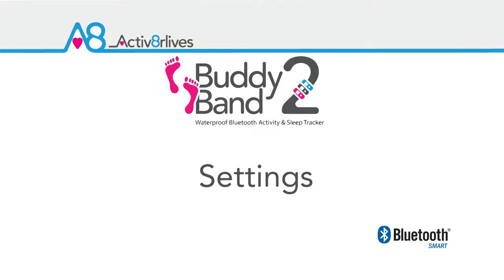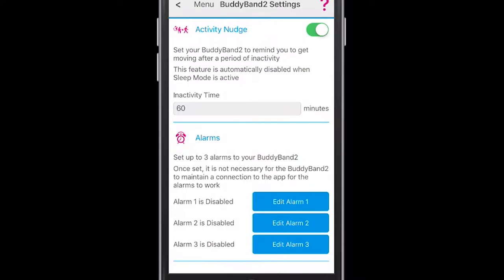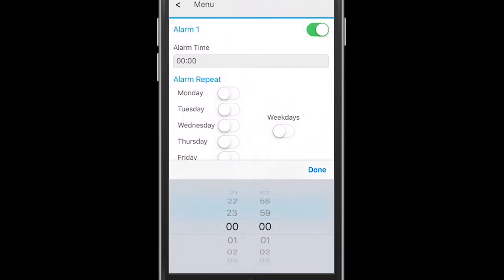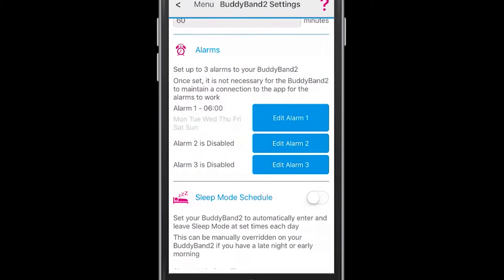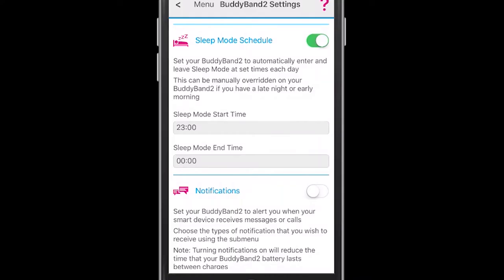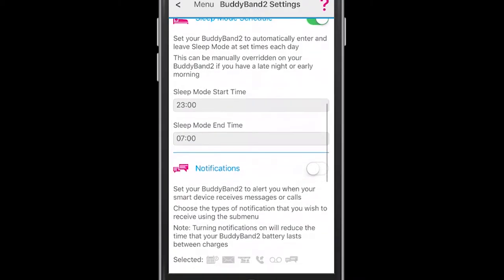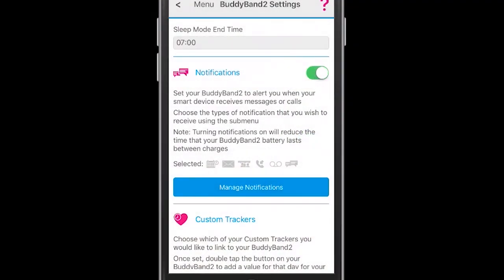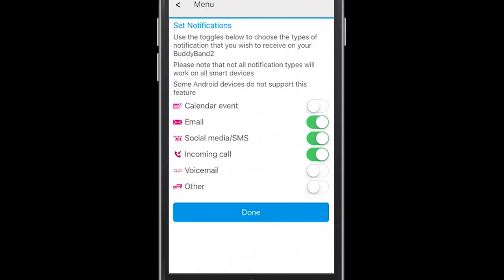Activ8rlives BuddyBand2 Waterproof Fitness and Activity Tracker - Settings